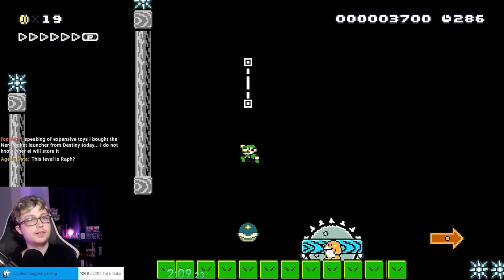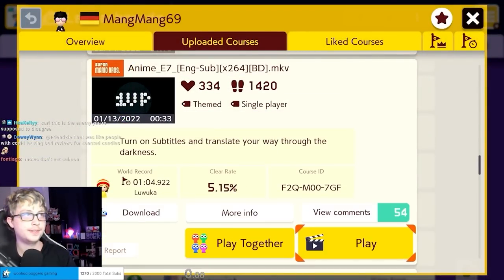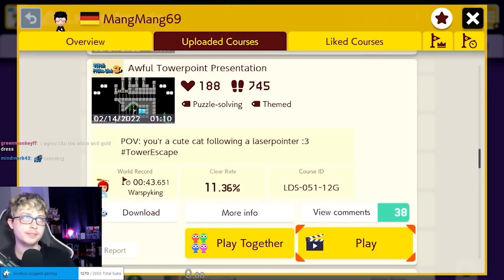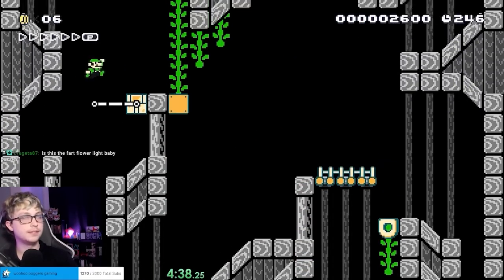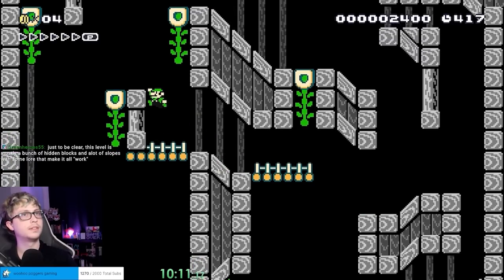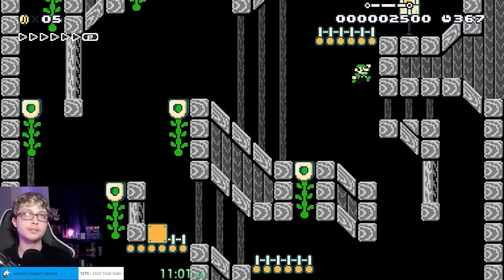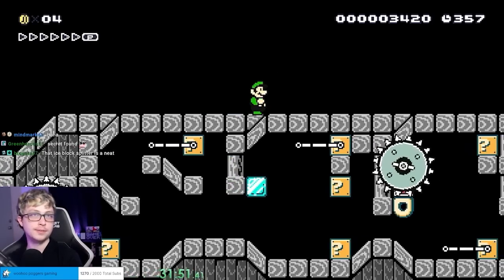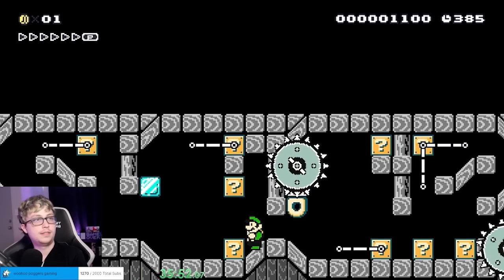This Puzzle is AWESOME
Mang makes the coolest puzzles!